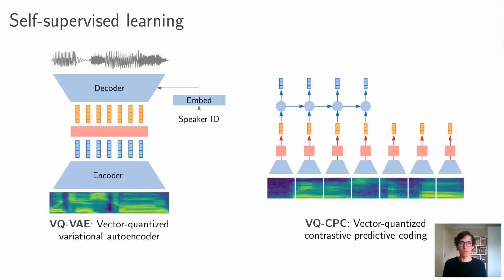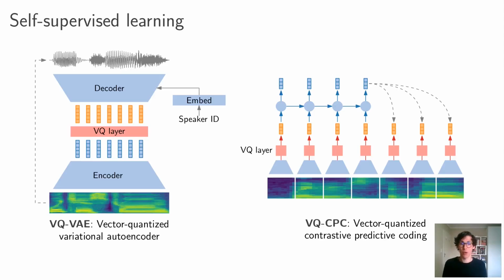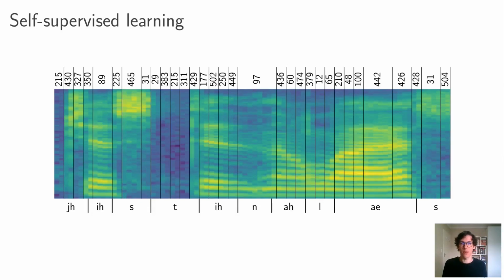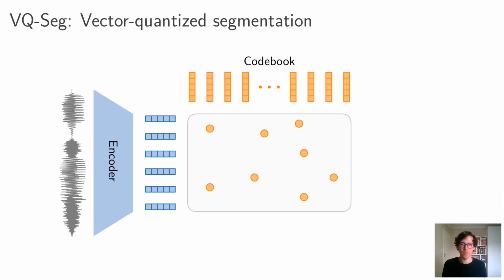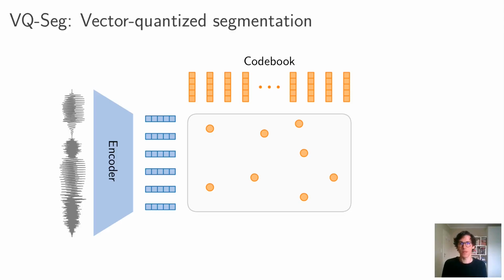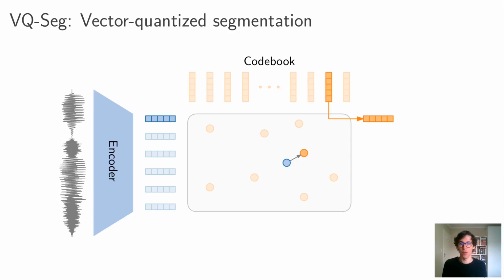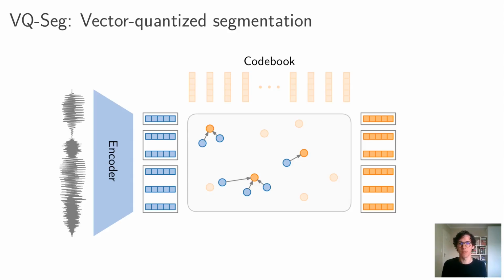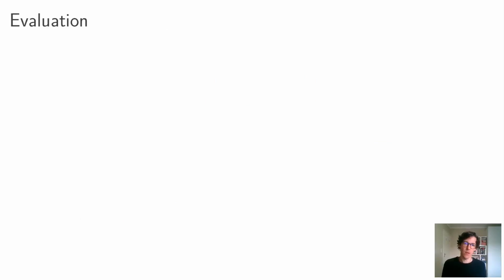Towards unsupervised phone and word segmentation using self-supervised vector-quantized neural n...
Title: Towards unsupervised phone and word segmentation using self-supervised vector-quantized neural networks - (3 minutes introduction)

Authors: Herman Kamper (Stellenbosch University, South Africa), Benjamin van Niekerk (Stellenbosch University, South Africa)

Category: Low-resource speech recognition

Abstract: We investigate segmenting and clustering speech into low-bitrate phone-like sequences without supervision. We specifically constrain pretrained self-supervised vector-quantized (VQ) neural networks so that blocks of contiguous feature vectors are assigned to the same code, thereby giving a variable-rate segmentation of the speech into discrete units. Two segmentation methods are considered. In the first, features are greedily merged until a prespecified number of segments are reached. The second uses dynamic programming to optimize a squared error with a penalty term to encourage fewer but longer segments. We show that these VQ segmentation methods can be used without alteration across a wide range of tasks: unsupervised phone segmentation, ABX phone discrimination, same-different word discrimination, and as inputs to a symbolic word segmentation algorithm. The penalized dynamic programming method generally performs best. While performance on individual tasks is only comparable to the state-of-the-art in some cases, in all tasks a reasonable competing approach is outperformed at a substantially lower bitrate.

d02s05t03trim